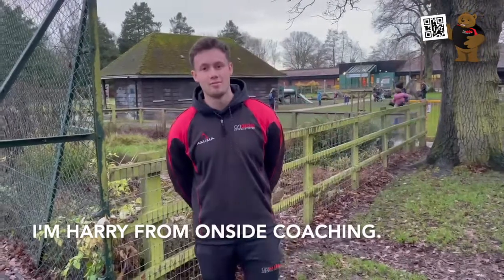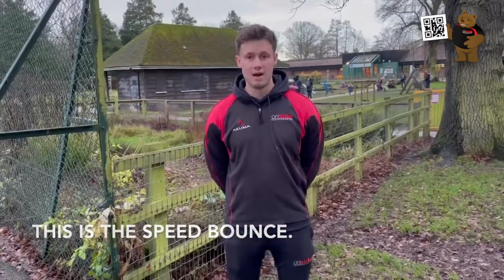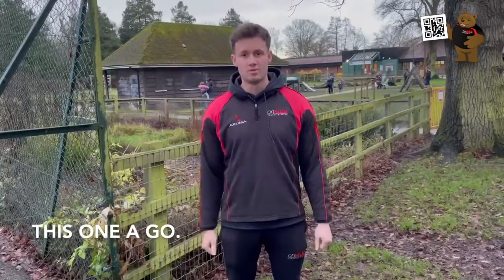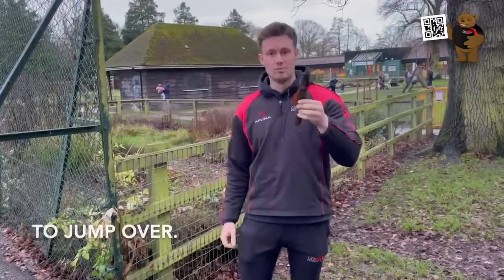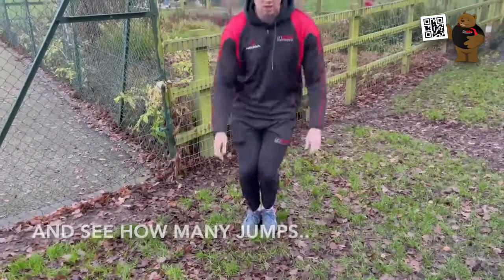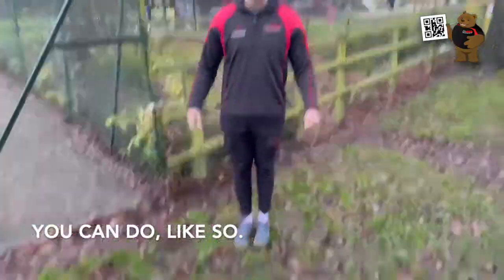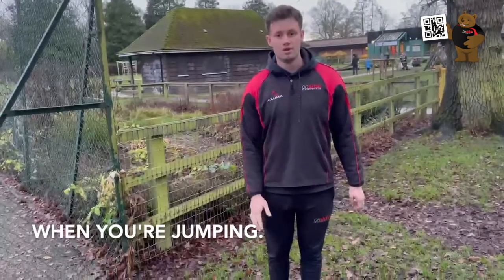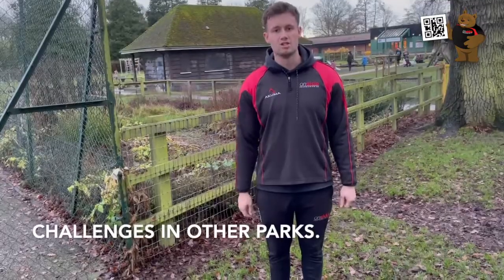ONSIDE COACHING PARK LIFE SPEED BOUNCE AT ABBEY FIELDS!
Well Done! You found the Abbey Fields Park Life Challenge!
Let us know how you get on down in the comments or on our facebook, don't forget to mention us! :)